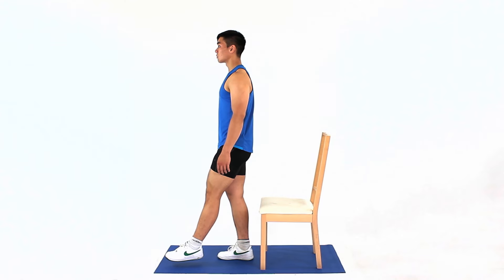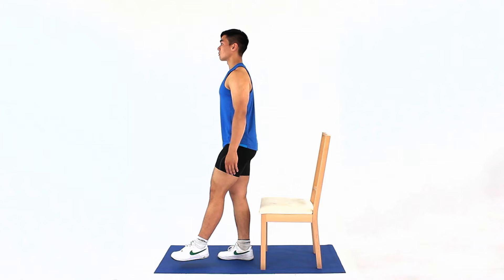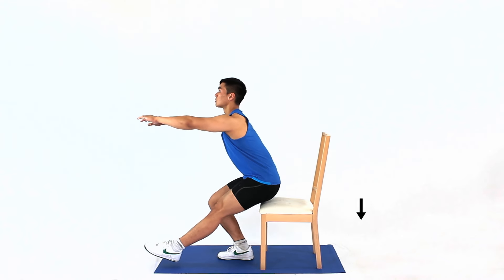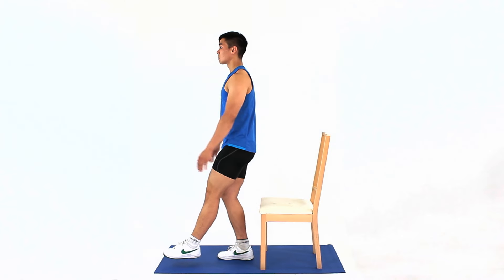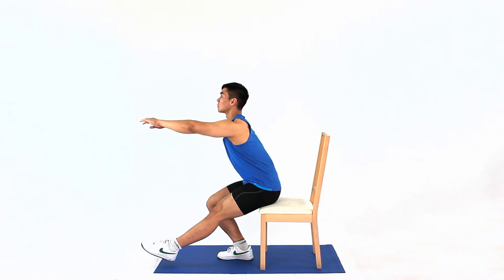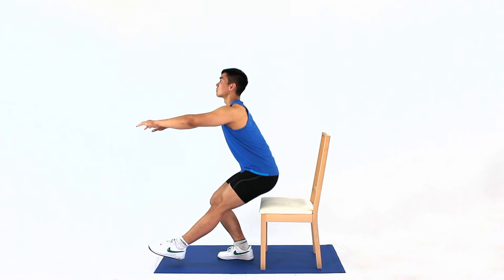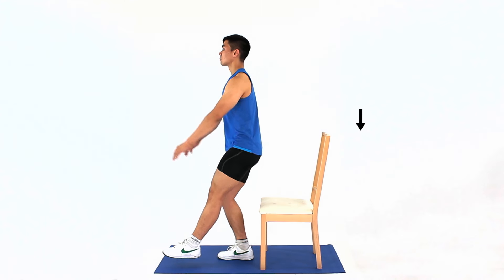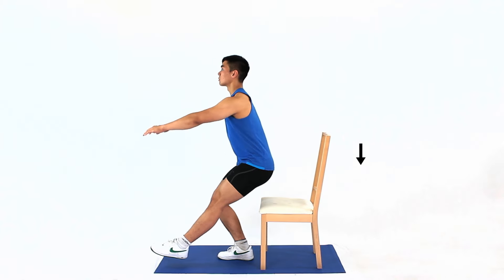Sit down squat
Stand up, and lift one leg off the ground. Position yourself in front of a chair or stool. Bend your knee to go into a squat position, and touch your butt on the chair. Then, push up and go into the standing position. Repeat without putting your other leg on the ground.  Throughout this exercise, keep your knee in-line with your foot, do not let your knee drift outwards or inwards. Also keep your hips and pelvis level as you squat, so you go down in a straight line. Be careful not to slump forwards as you squat, maintain good posture.